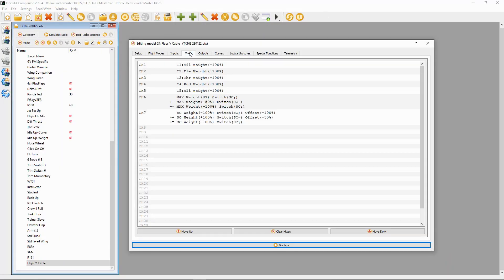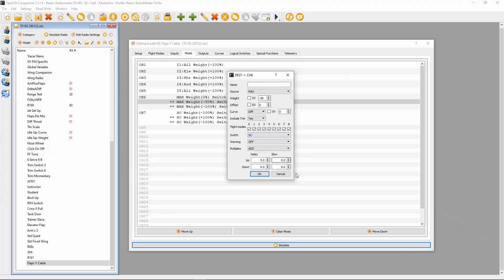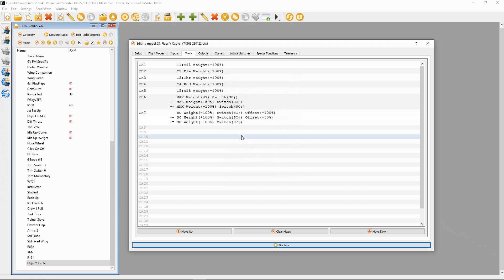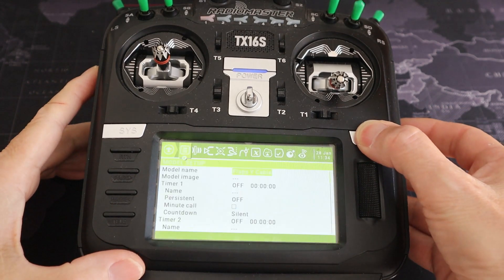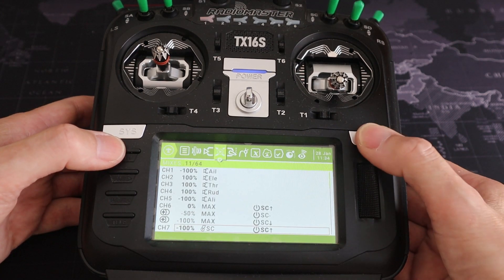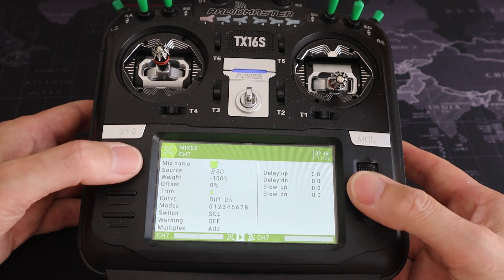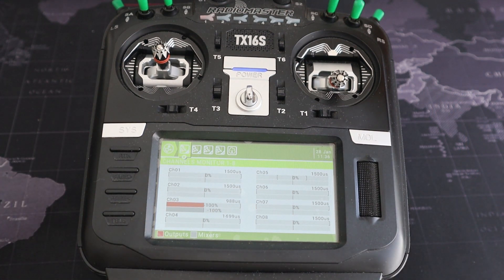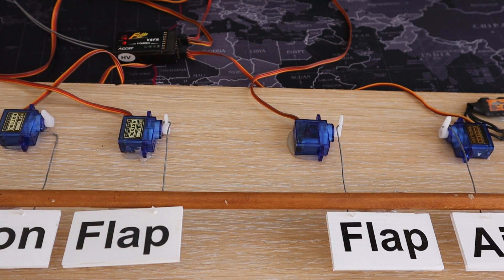OpenTX Setting up flaps with 2 servos on 1 channel using a y-lead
This video is in response to a viewer request. They wanted help with setting up flaps with 2 servos on 1 channel which you will require a y-lead which enables you to connect 2 servos to 1 output channel on your receiver.

Happy Flying.